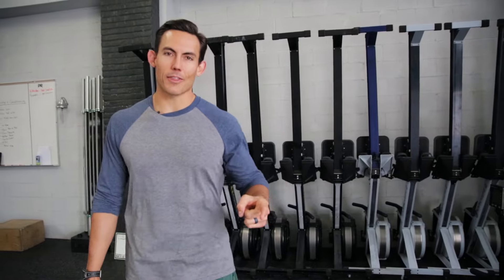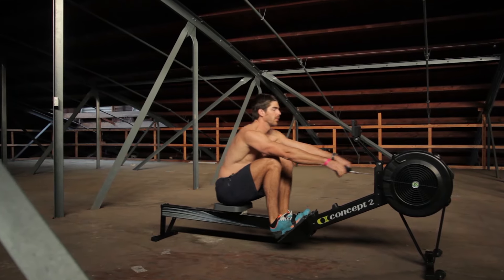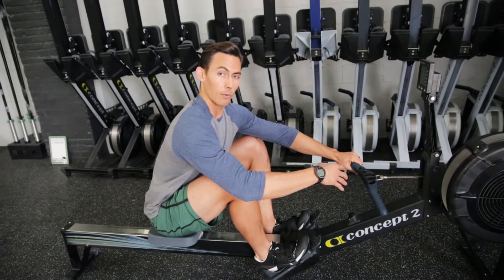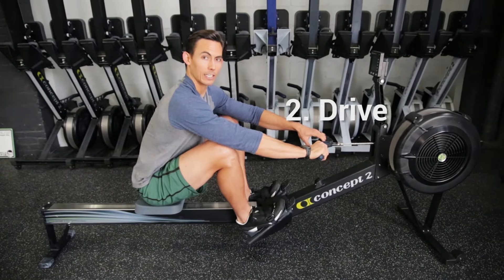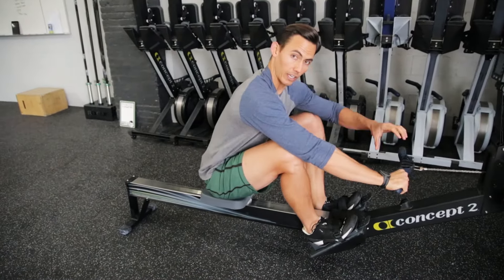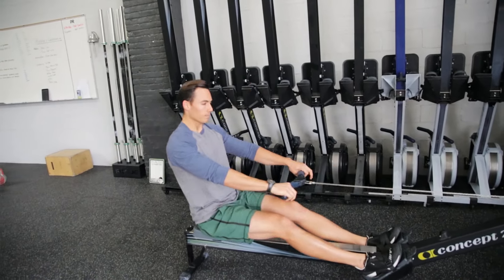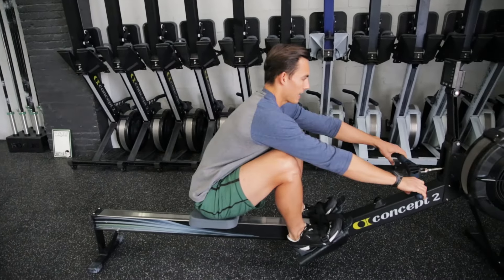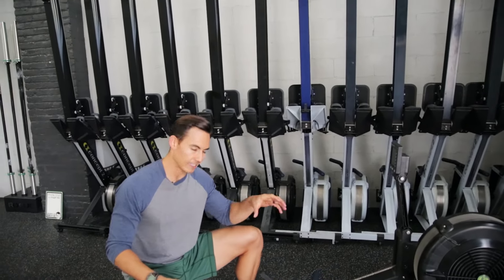Rowing Machine Tutorial - Video 5. Explaining the Stroke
Learn to row with Dark Horse Rowing.

Dark Horse Rowing explains how to row using the 4 most important positions of the stroke.
Catch
Drive
Release
Recovery

When learning to row start with the 4 basic positions and learn to execute them to perfection. Speed when rowing comes from good positions.